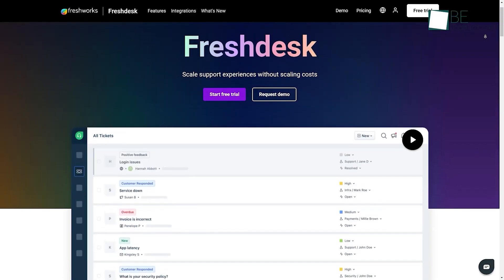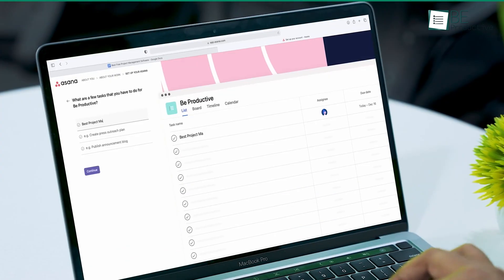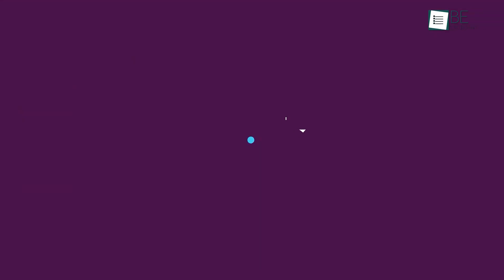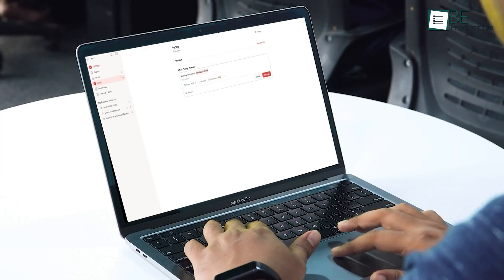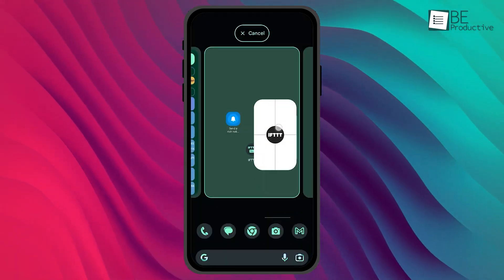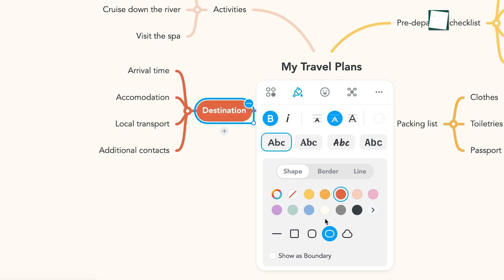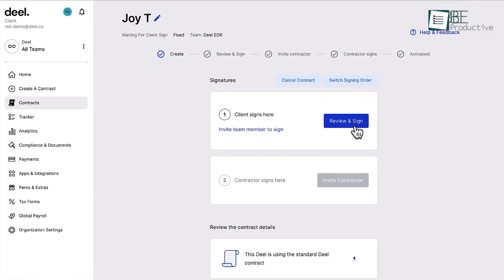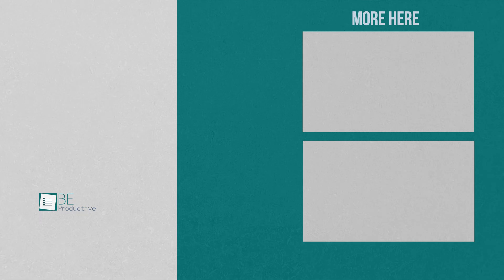7 Useful Apps for Office Work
7 Useful Apps for Office Work will point you toward office apps that we personally found be to be effective and impactful. From task management to planners to communicating tools, here are our 7 most useful apps for office work!

TCP Software

Monday.Com
Intro and Animation Credit:
10Studio: